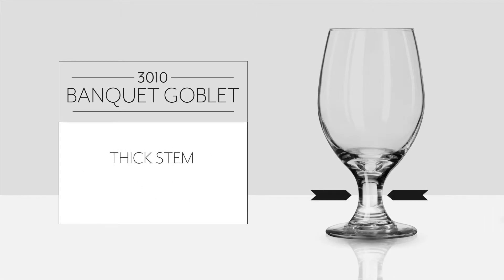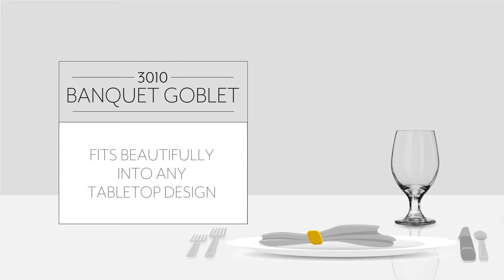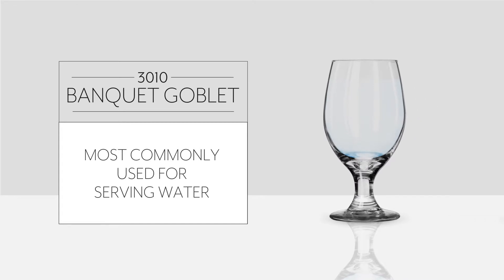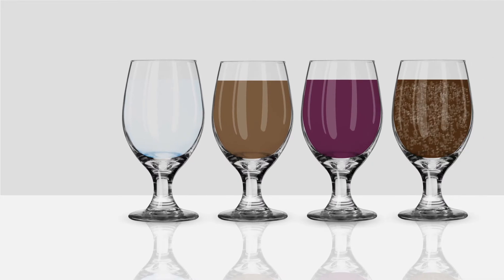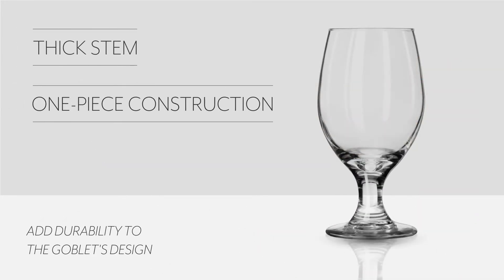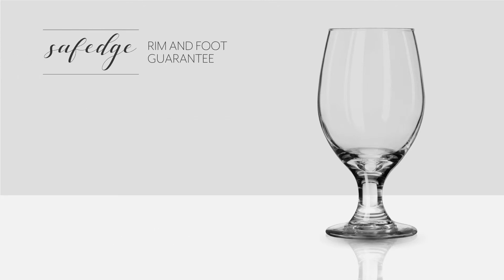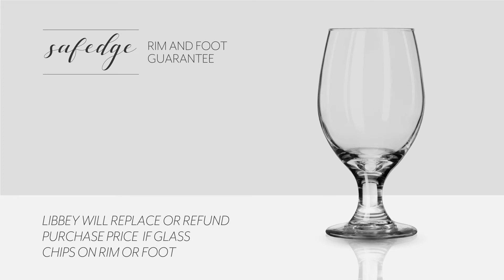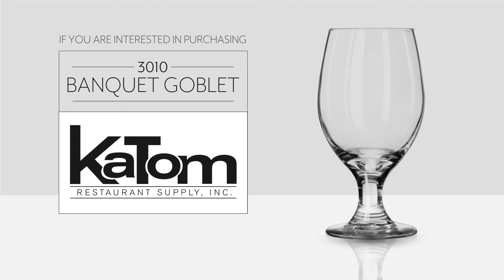Libbey 3010 14-oz Perception One-Piece Banquet Goblet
Its thick stem, tapered bowl, and clear glass help the 3010 banquet goblet from Libbey fit beautifully into any tabletop design. It is commonly used for serving water, but can also be used for tea, wine, sodas, and beer. Backed by the Safedge Rim and Foot Guarantee, if this glass chips on its rim or foot, Libbey will refund or replace it.